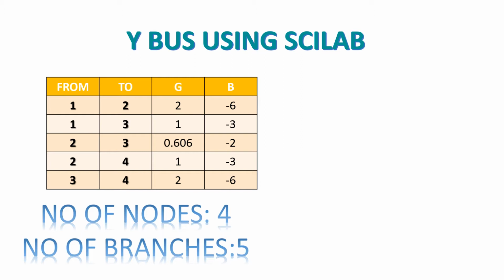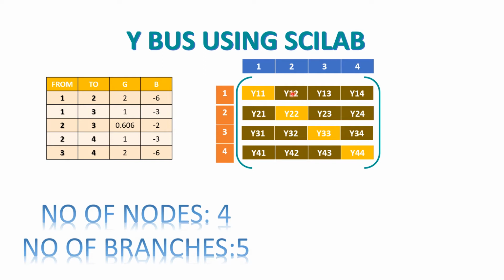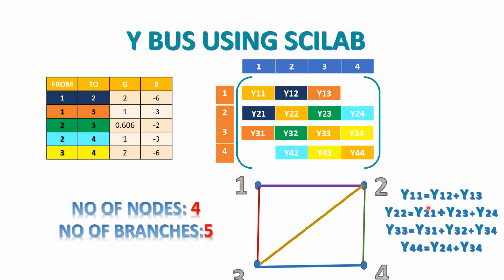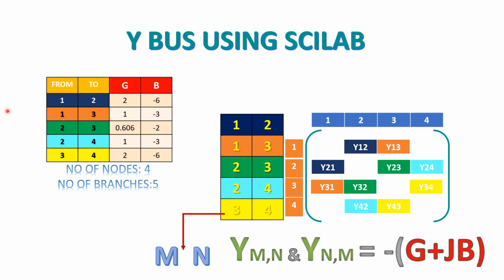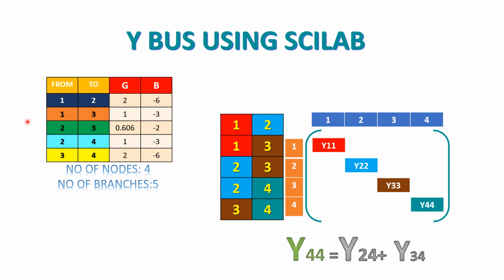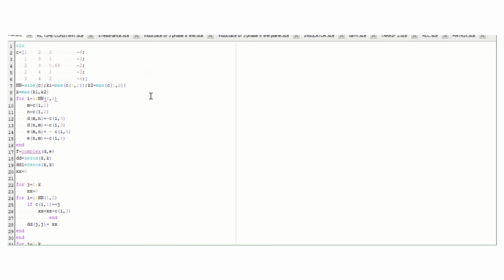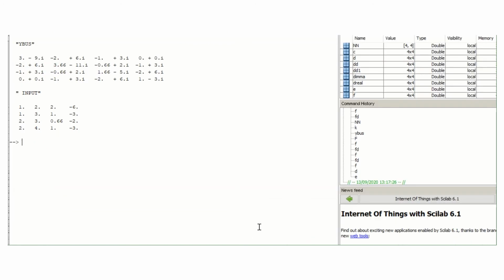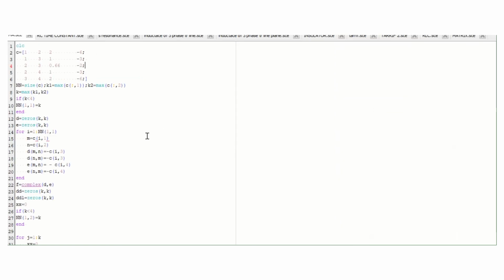A program to form ybus matrix using SCILAB. Ybus formation of a n bus system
helps the students to learn coding and write program to form ybus. the video helps how a logic is converted into code